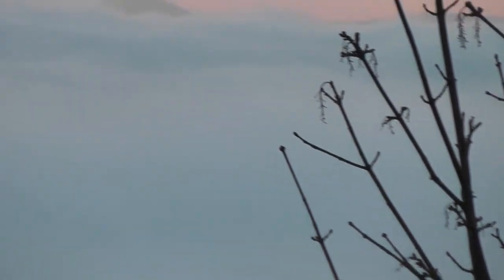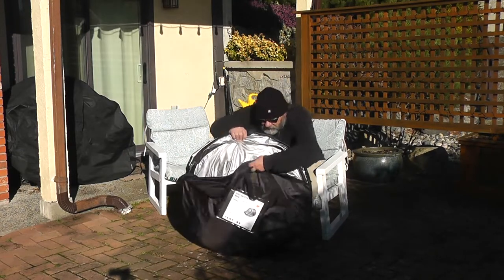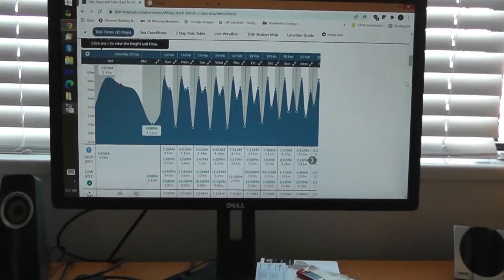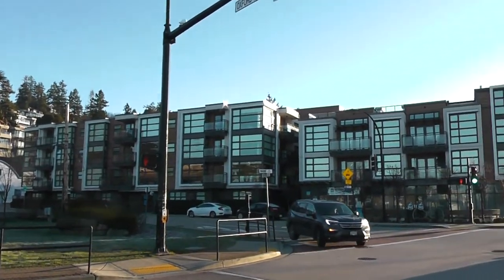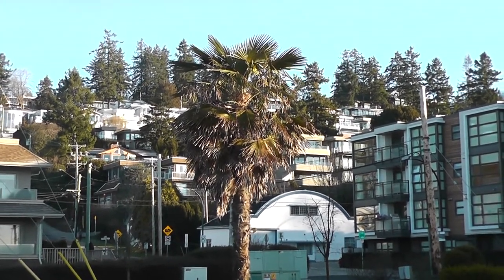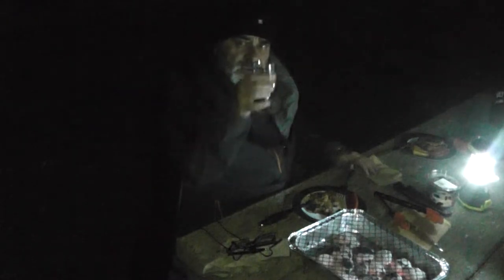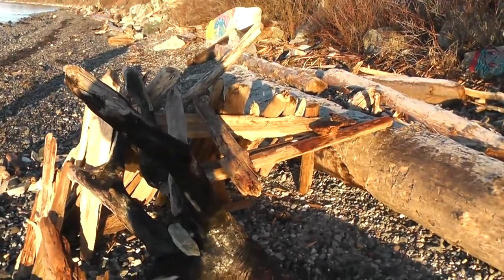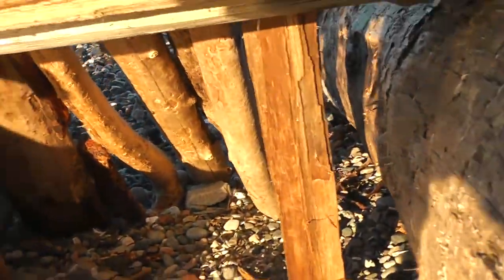Ep.6: Stealthy Beach Camp 20 Meters Below FREIGHT TRAIN TRACKS...What About the Ocean Tides Dude?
Mountain Warehouse Black Out Pop Up 3 Tent Review.

Urban Stealth Camper Ep.6: Stealthy West Coast Hippy Beach Bum Sleeps on the Beach, But what about the Tide Dude.